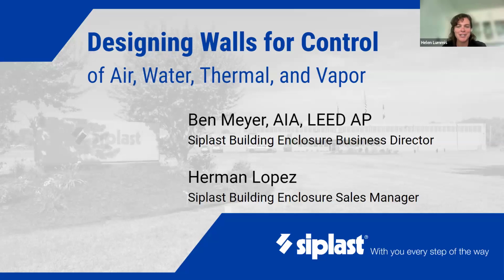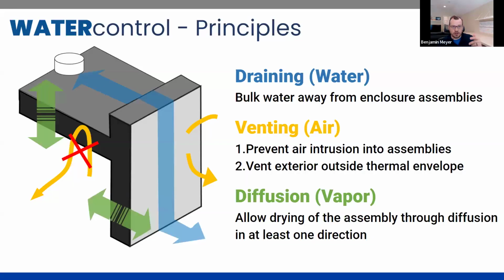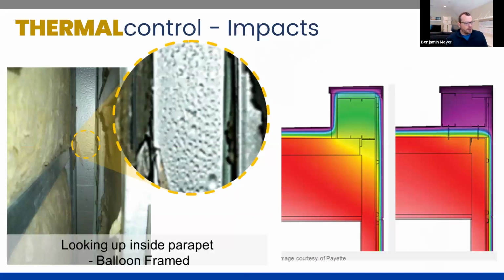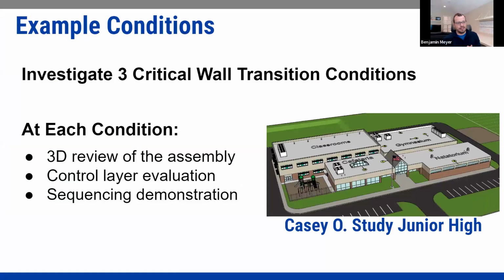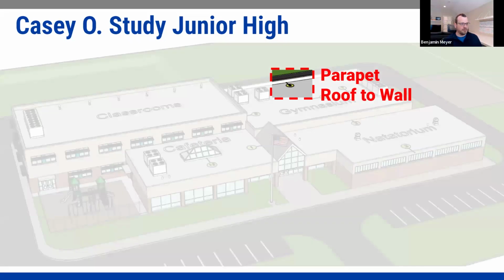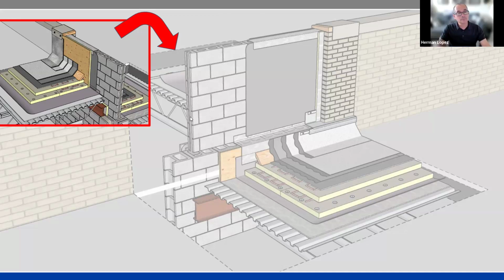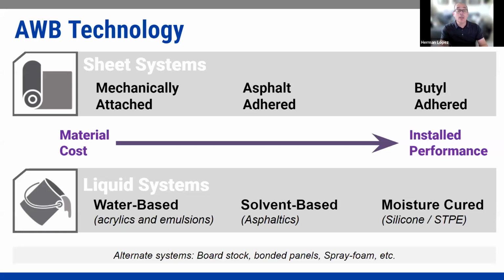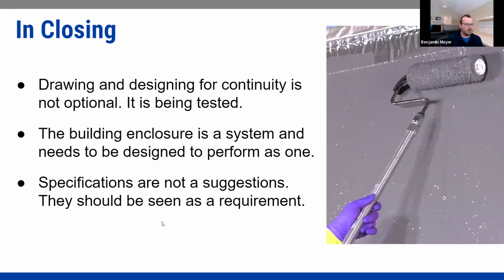Designing Walls for Control of Air, Water, and Vapor [Webinar]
Join Siplast product experts Ben Meyer and Herman Lopez in this webinar recording to gain exclusive insights into mastering building enclosure systems.

// In this session, we will cover the following learning objectives:

→ Crucial strategies for managing moisture, air, vapor, and thermal continuity in your projects.
→ The latest updates and implications of changing building and energy codes across different building enclosure system interfaces.
→ Practical applications of air barrier systems through real-world examples, preparing you for current and future projects.
→ Effective design and specification techniques to set clear performance requirements for wall systems.

Don't miss this opportunity to enhance your knowledge and elevate your building enclosure design expertise! ✨

🏗️ Discover Siplast and their various innovative building products.